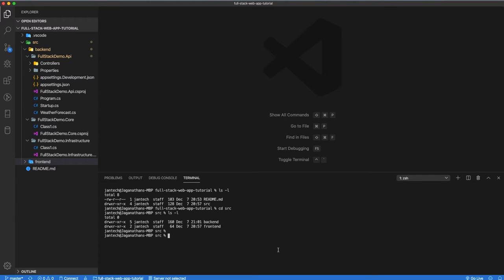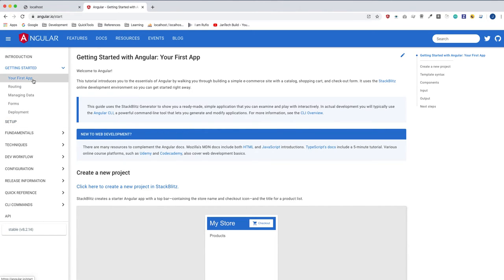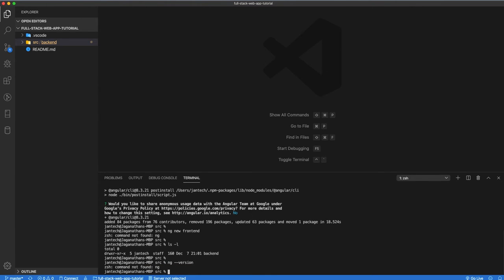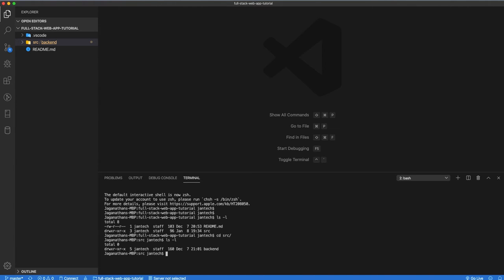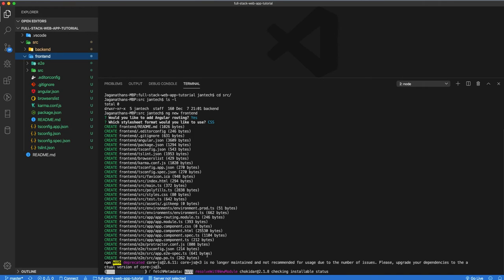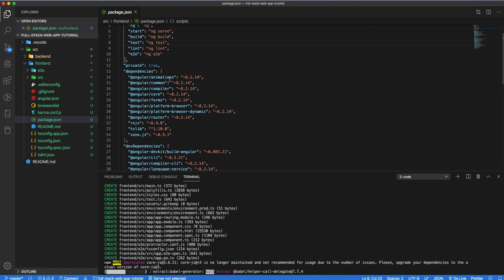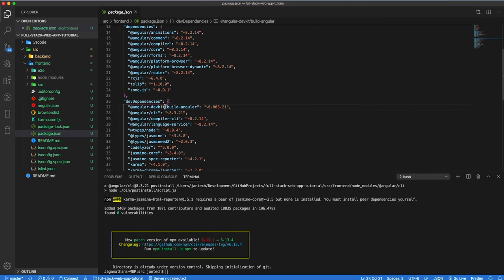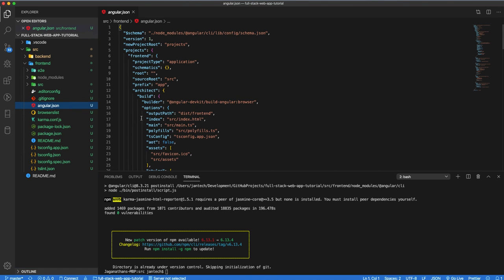creating angular application with angular cli